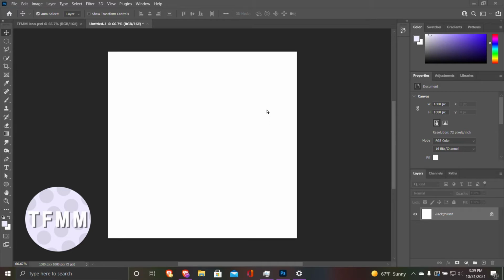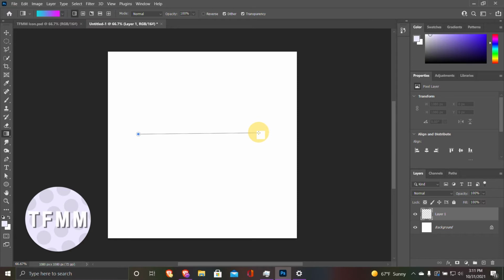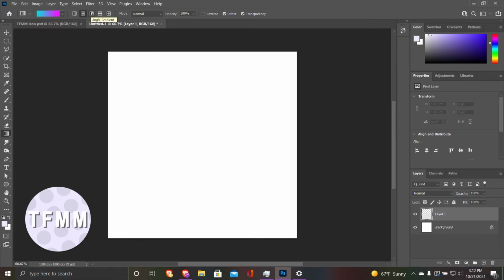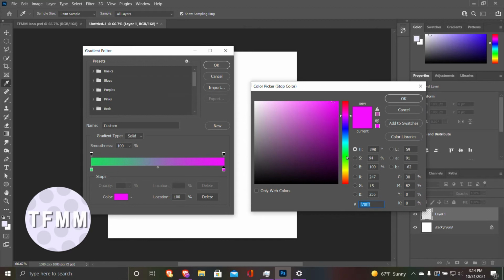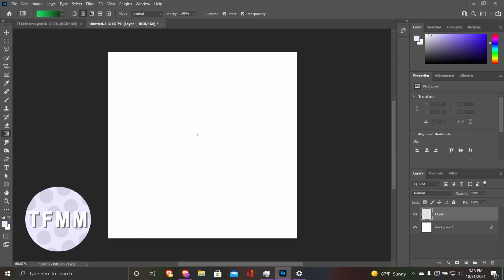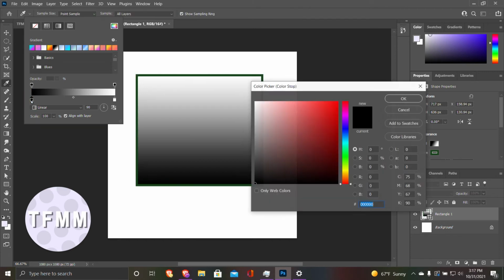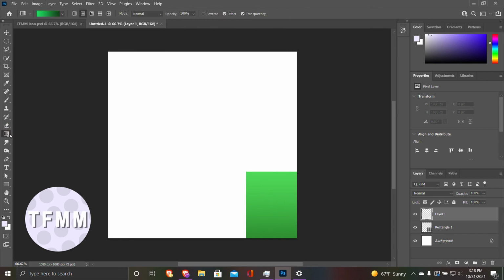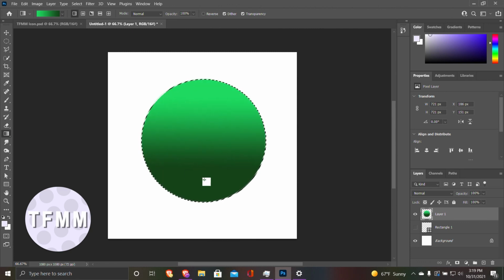Tutorials for My Mom: Photoshop Gradients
Quick tutorial on how to create and edit gradients in Photoshop. If you're not my mom, I hope you enjoyed it as well.